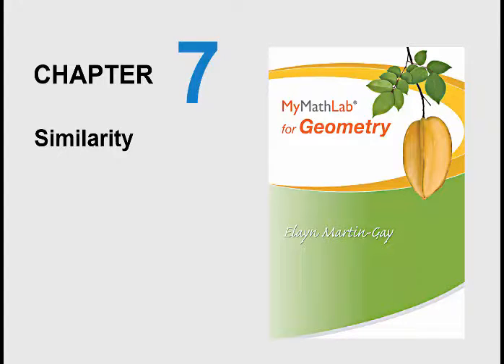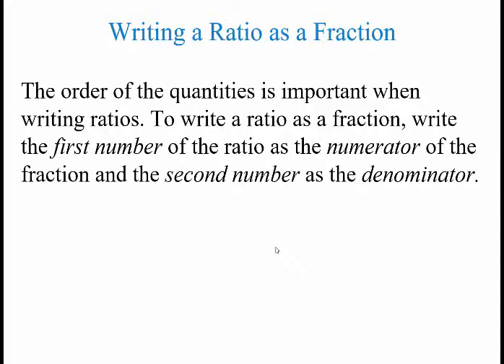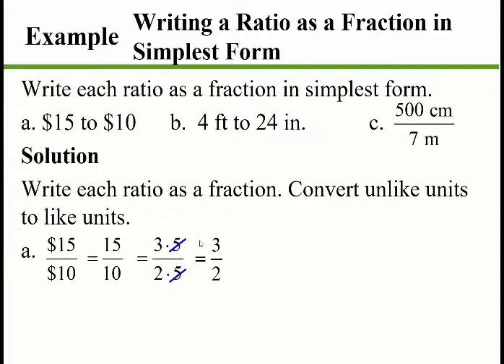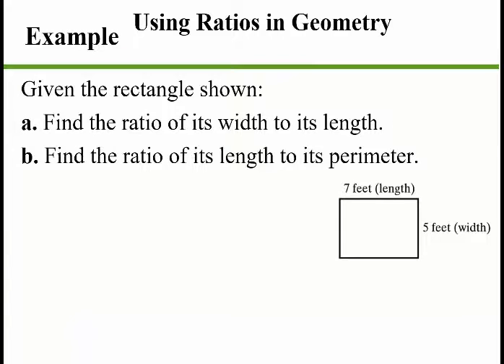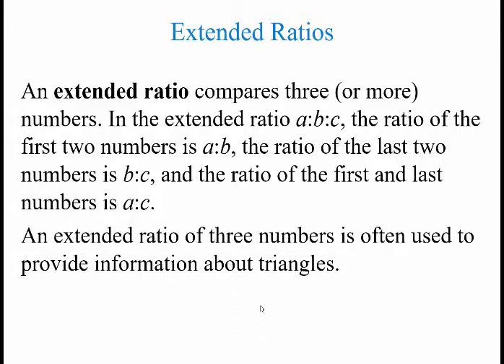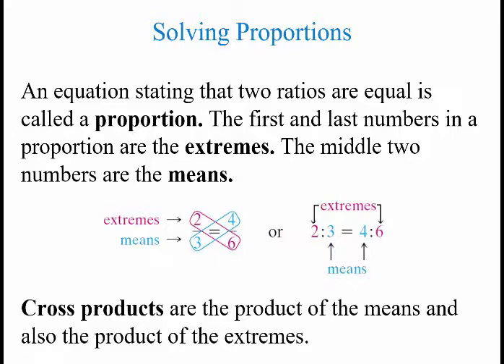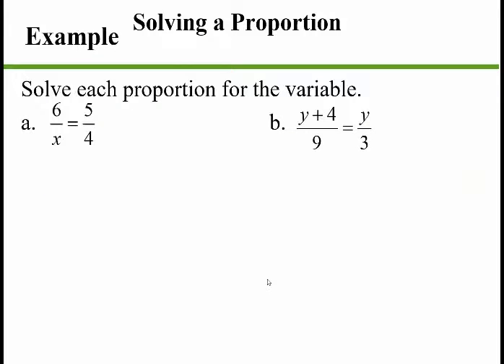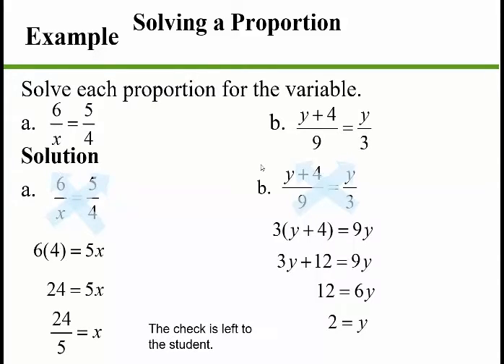MATH138 Section 7.1 Lecture Video